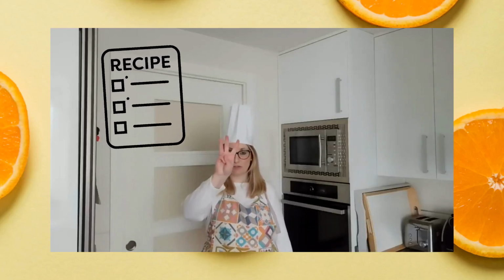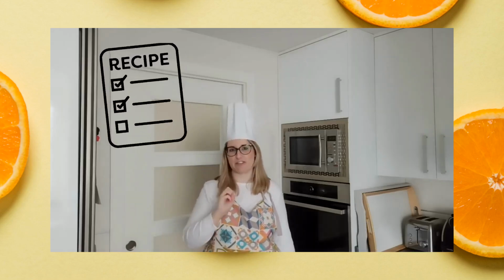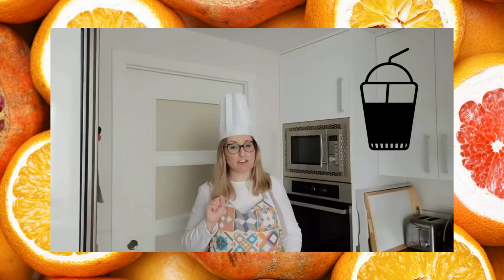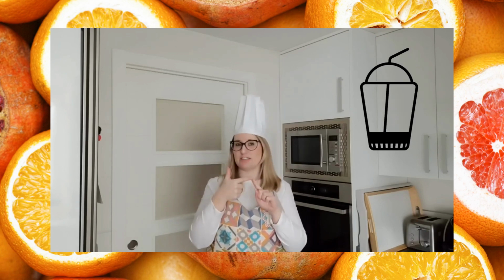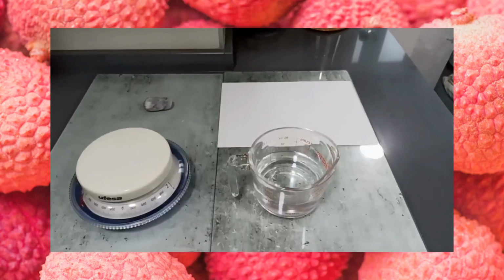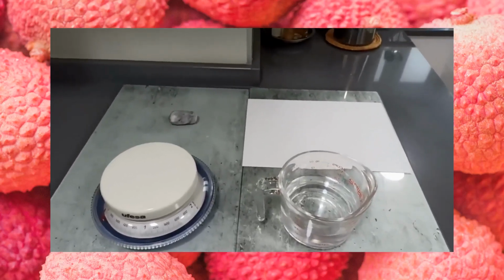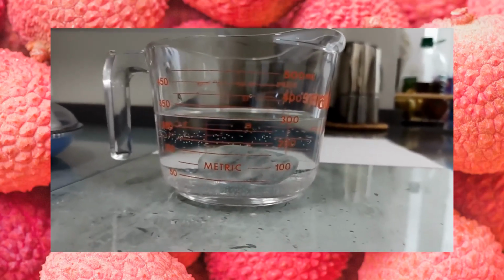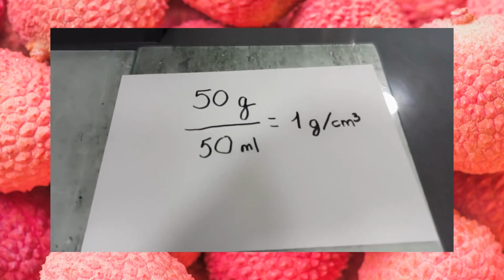Matter - Properties of matter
Welcome to a new Science class.

Today I am going to talk about matter and its properties.

I hope you like it, enjoy it and learn in a fun way.